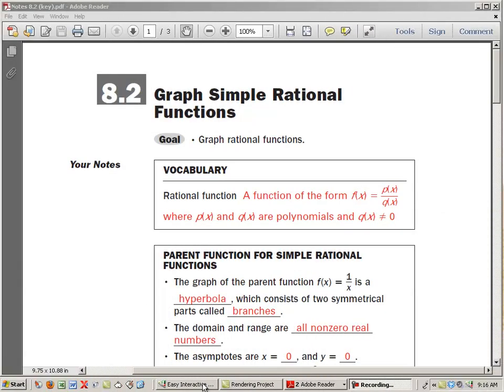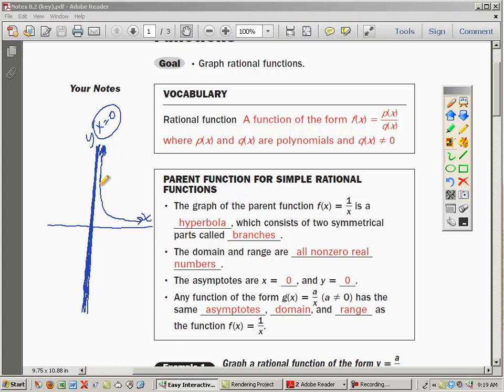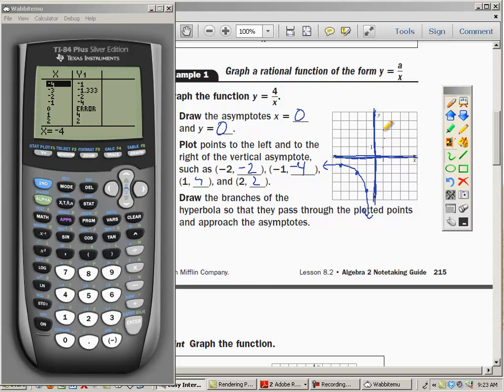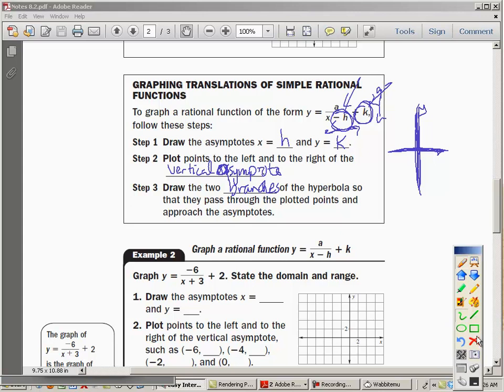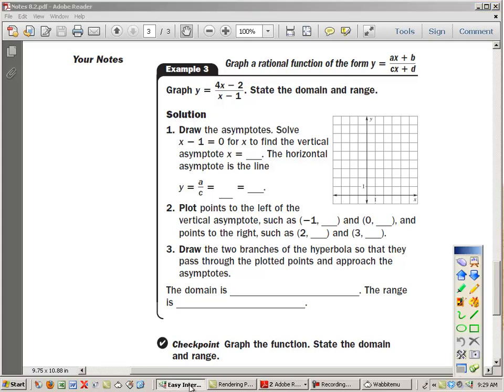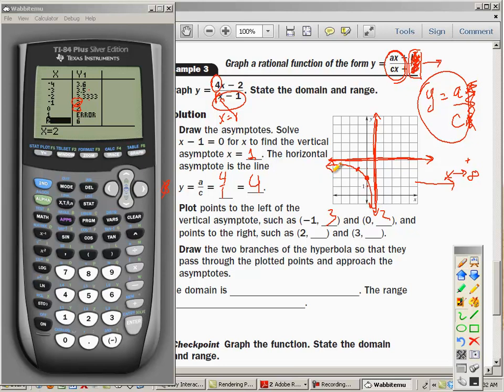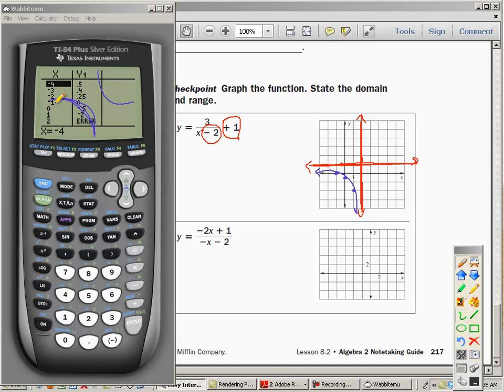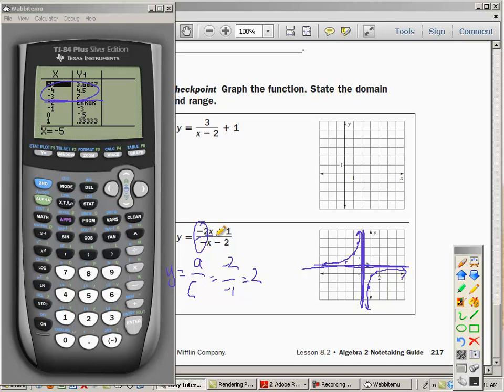Lesson 8.2.mp4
Mr. Lowe - Algebra 2B - Lesson 8.2 - Graph Simple Rational Functions